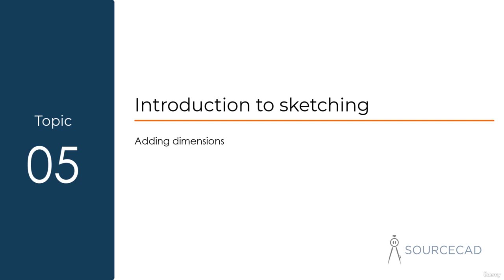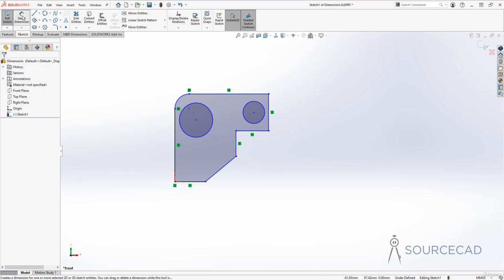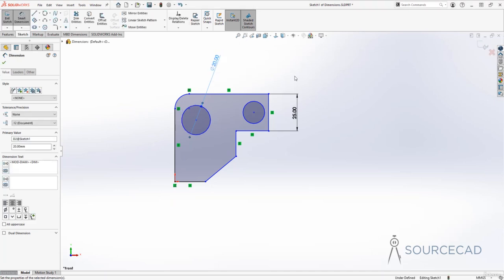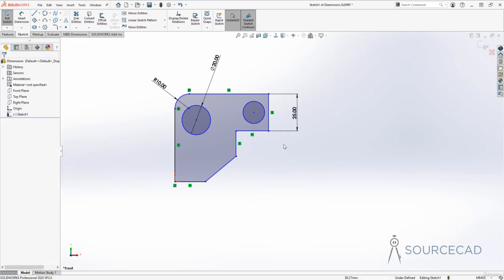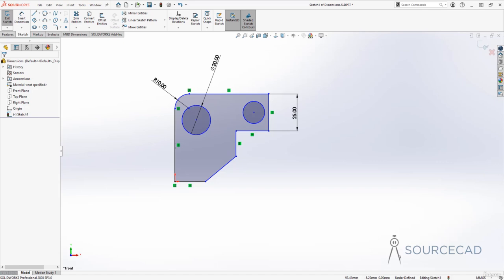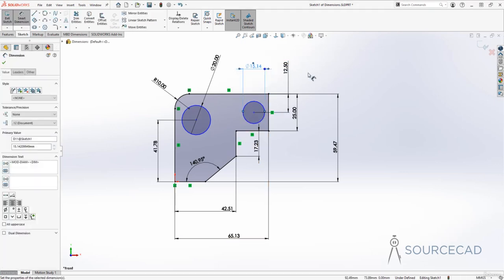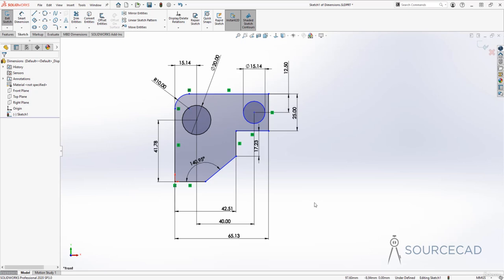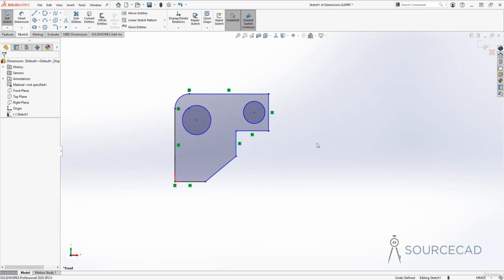005 Adding Dimensions